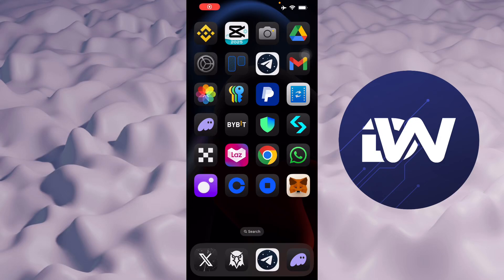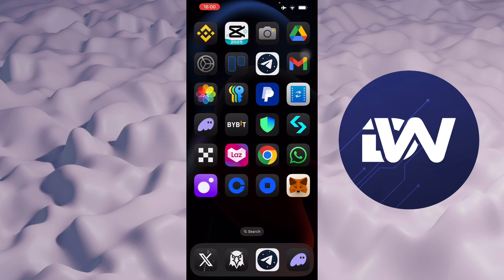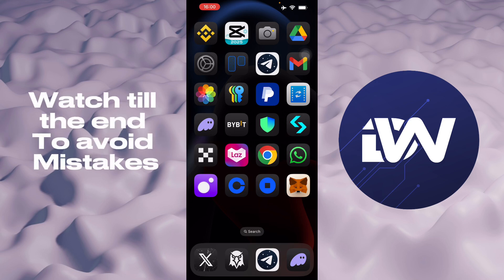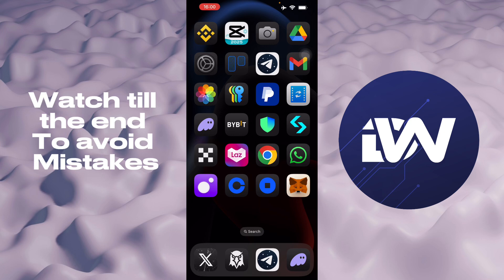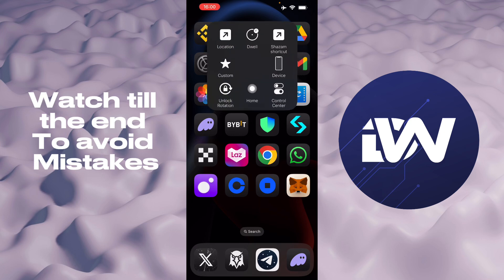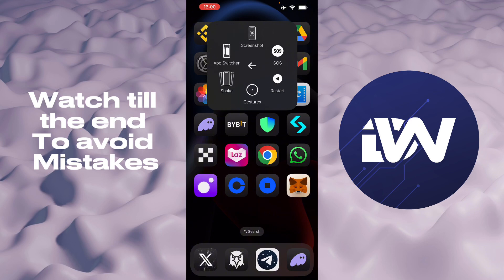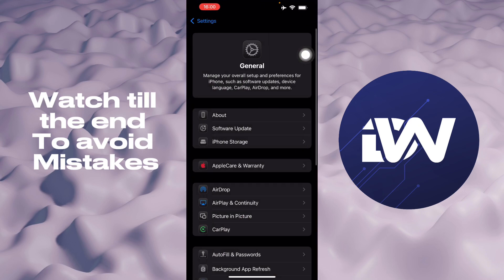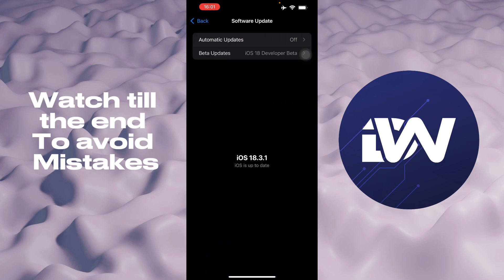How To Fix Sound Delay While Screen Recording iPhone (Best Method)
How To Fix Sound Delay While Screen Recording iPhone